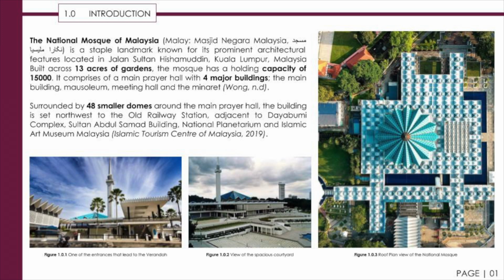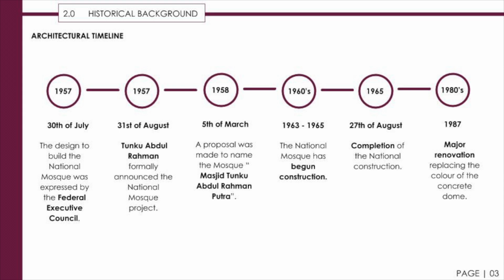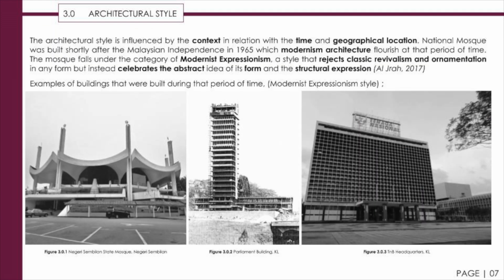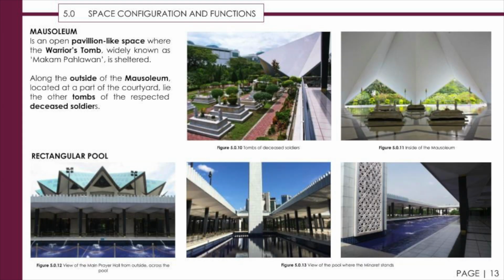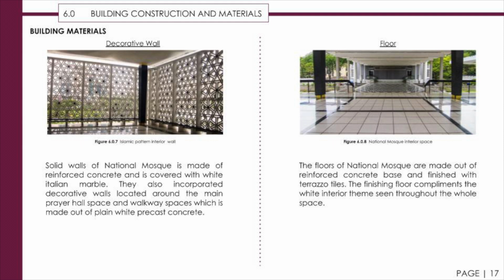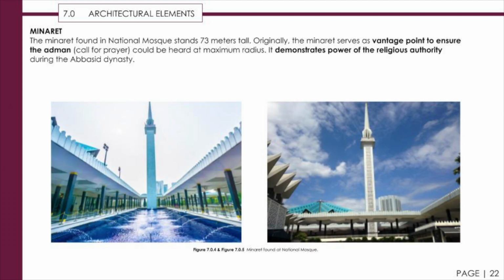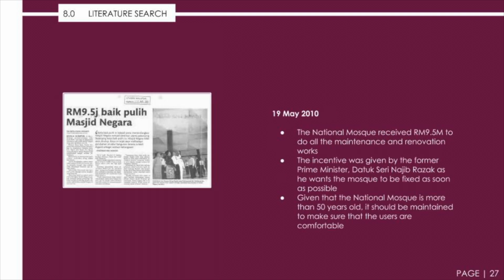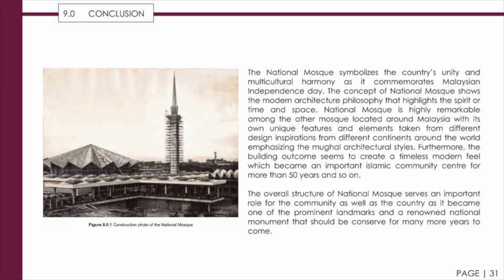Architecture Conservation National Mosque